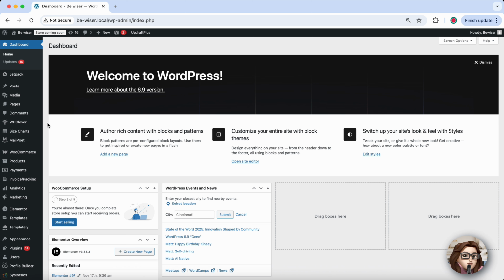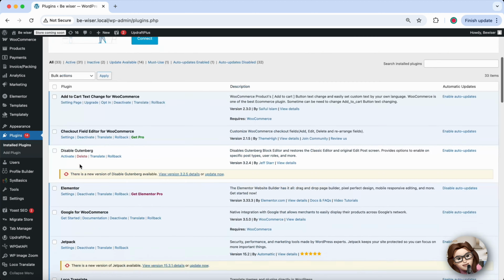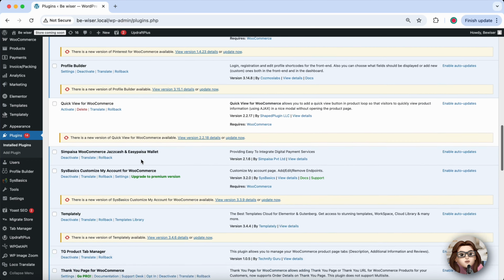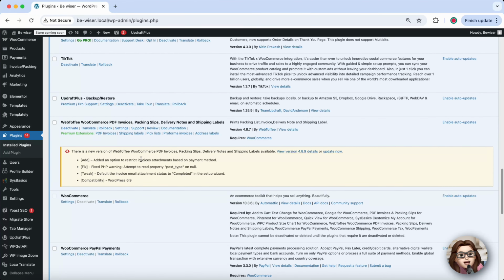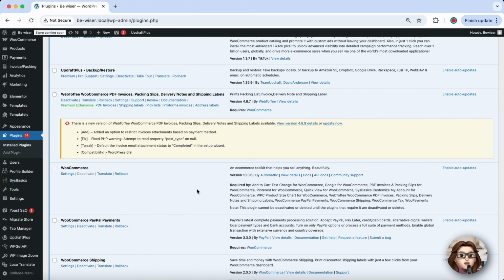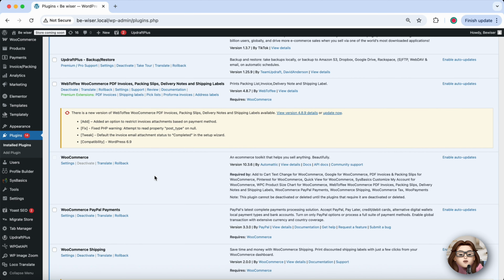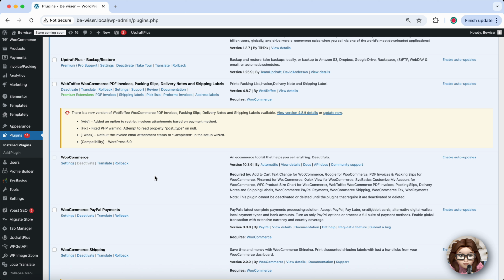How to Delete WooCommerce Plugin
If you want to learn how to delete the WooCommerce plugin from your WordPress website, this detailed tutorial will guide you through every step in a clear and simple way. Whether you're switching to a different eCommerce platform, cleaning up unused plugins, or troubleshooting errors caused by WooCommerce, removing the plugin properly ensures your site remains fast, secure, and organized. This video explains not only how to delete WooCommerce but also what happens to your store data after removal.

The tutorial begins by showing you how to access the WordPress dashboard and open the Plugins section where all installed plugins are listed. You’ll learn how to locate the WooCommerce plugin and deactivate it before deletion. Deactivation is necessary because WordPress will not allow you to delete an active plugin. The video explains what deactivation does and why it’s safe to perform even on a live store.

After deactivating WooCommerce, the video guides you through the actual deletion process. You’ll see how to click the “Delete” button and remove the plugin completely from your website. The video also discusses the files that get removed automatically and what data may still remain in your database if you don’t take additional steps.

For users who want to completely erase all WooCommerce data — such as orders, products, tax settings, shipping zones, and customer records — the tutorial explains how to enable the “Remove WooCommerce Data on Uninstall” option found under WooCommerce settings. This powerful option ensures that WooCommerce deletes all related data from your WordPress database when you uninstall the plugin. The video shows exactly where to find this setting so your store data can be fully removed if you no longer need it.

You’ll also learn how themes and other plugins may still hold WooCommerce-related settings, templates, or shortcodes even after deletion. The video explains how to clean those up, especially if you're redesigning your site after removing WooCommerce.

Additionally, the guide covers how to troubleshoot issues such as WooCommerce failing to delete, database errors, or missing permissions on hosting providers. You’ll learn how to remove leftover WooCommerce tables from phpMyAdmin manually if needed, along with important warnings about handling database files safely.

By the end of this tutorial, you’ll fully understand how to delete the WooCommerce plugin correctly, remove all plugin files, and clean any remaining data if you choose to.

This video shows you How to Delete WooCommerce Plugin Easily! Watch this Video till the end to learn How to Delete WooCommerce Plugin.

Were you able to figure out How to Delete WooCommerce Plugin? Share this with your friends who want How to Delete WooCommerce Plugin.

Problem Solved in this Video-:

What Do you Think of How to Delete WooCommerce Plugin?